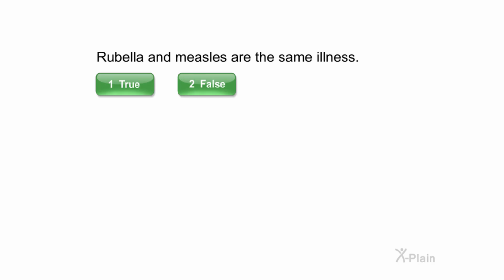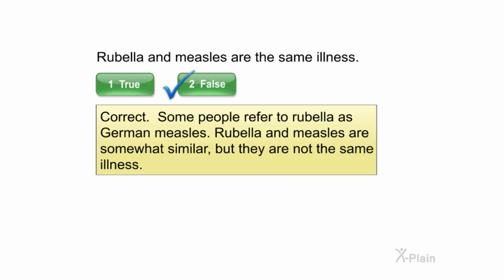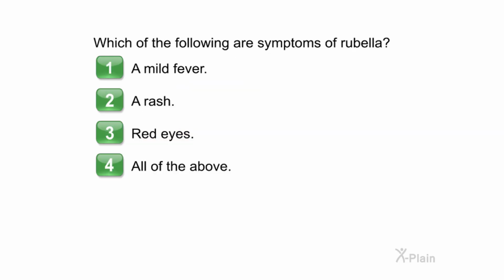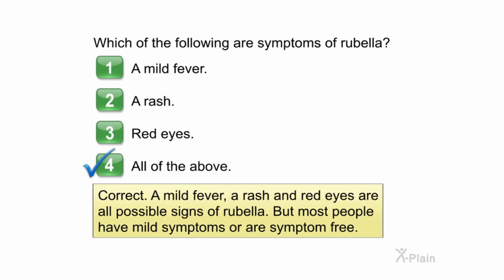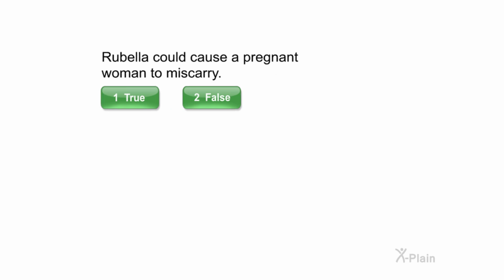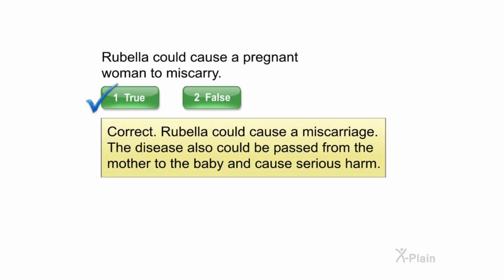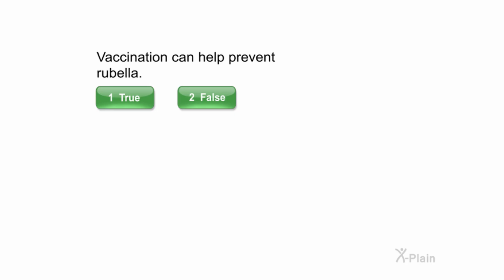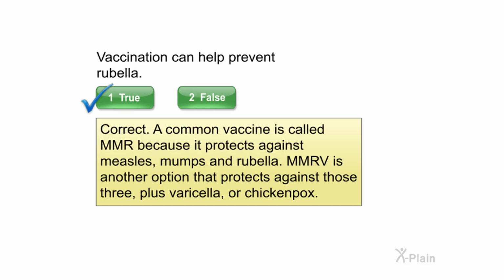Rubella - Quiz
This quiz is for the educational video Rubella.

idgr0102 Rubella